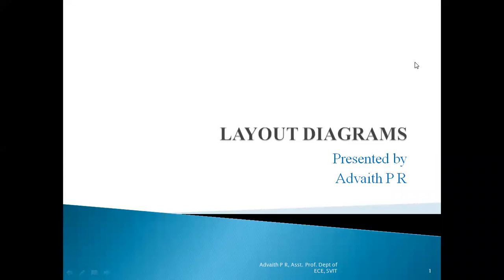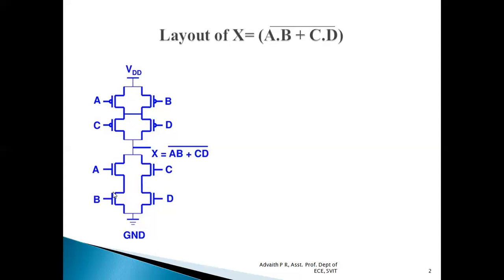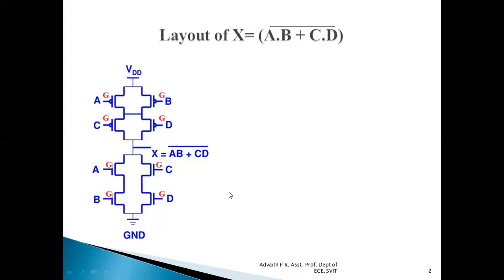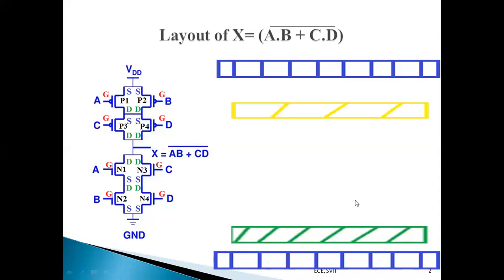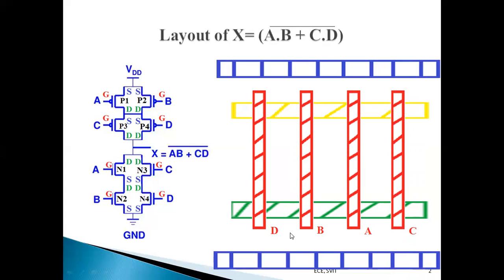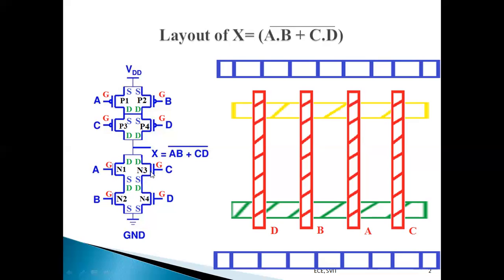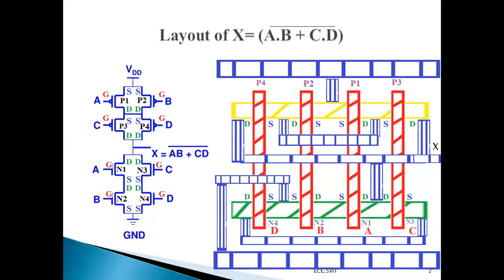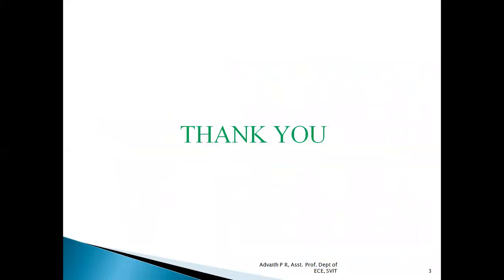18EC72 MODULE2 LAYOUT DIAGRAM PART 2